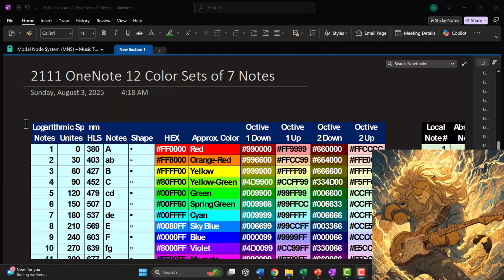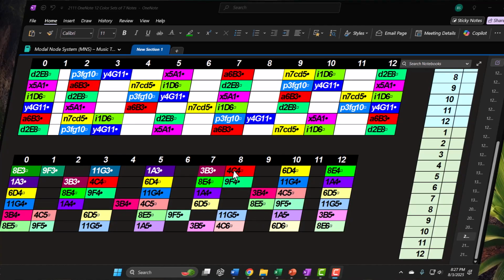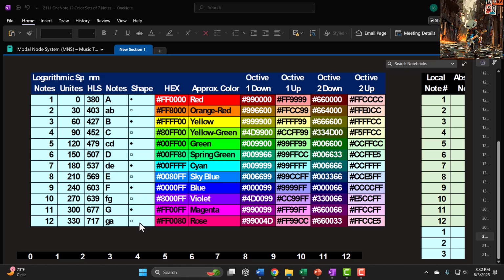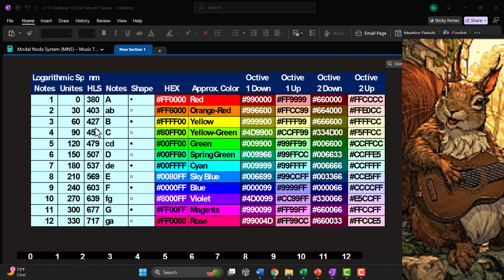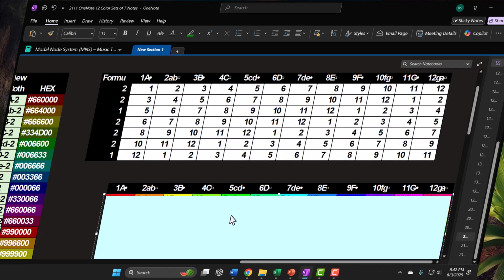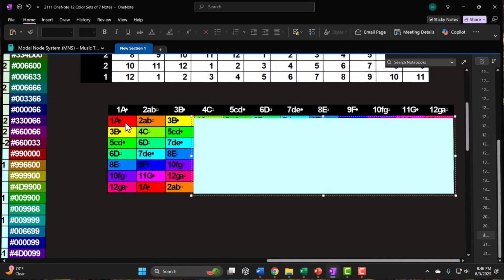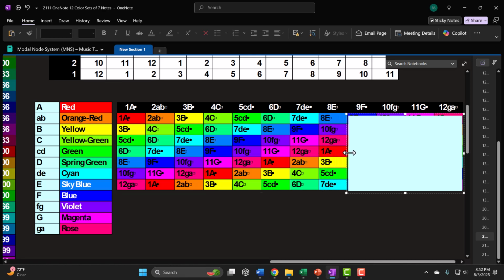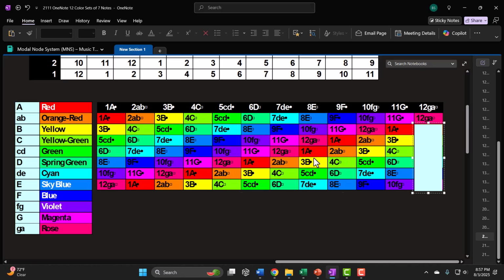OneNote 12 Color Sets of 7 Notes 2111 Music Theory - Guitar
OneNote 12 Color Sets of 7 Notes
Music Theory - Guitar